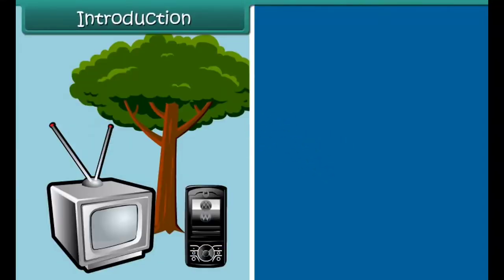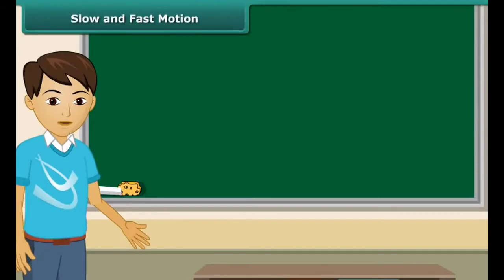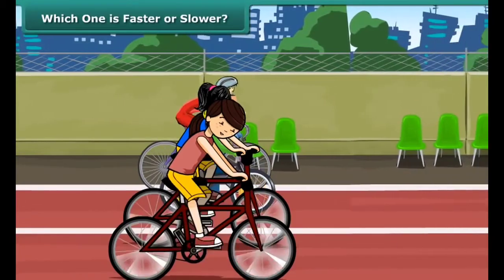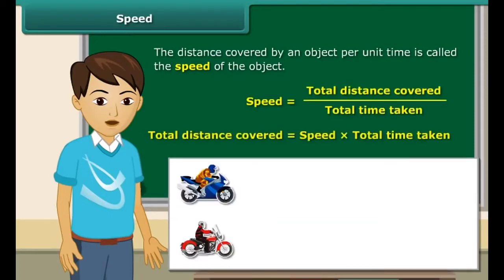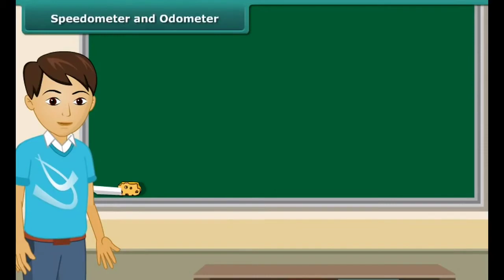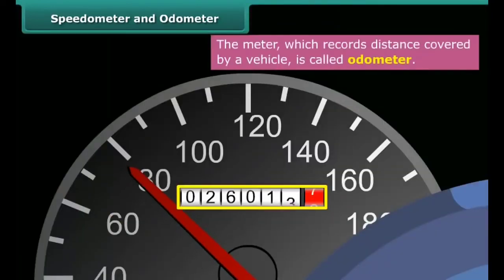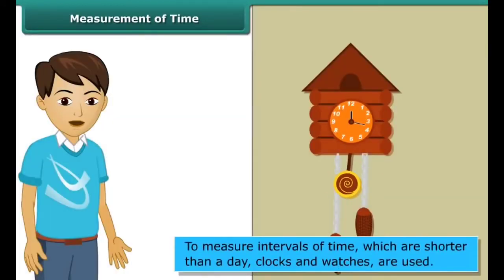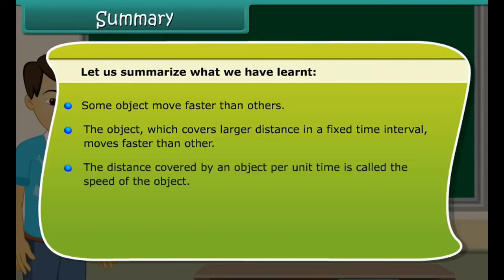CLASS 7 SCIENCE || CHAPTER MOTION AND TIME || ENGLISH MEDIUM || CBSE